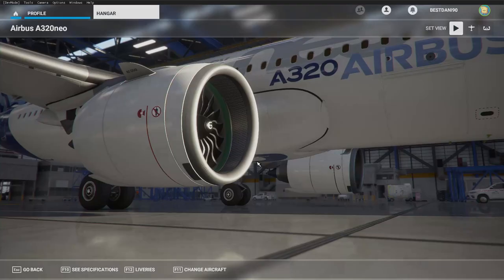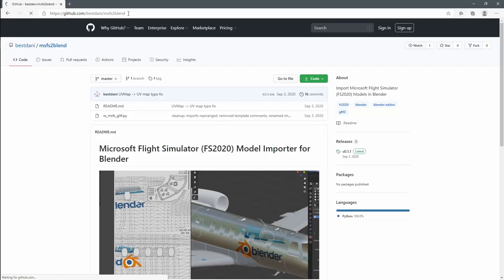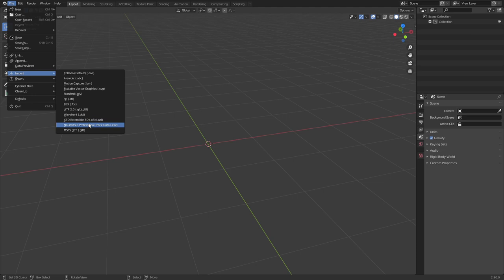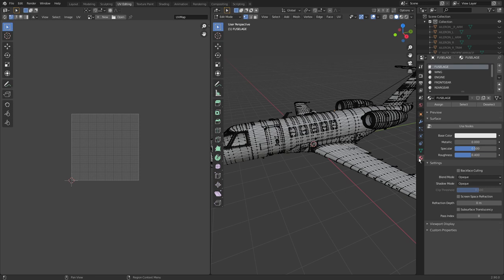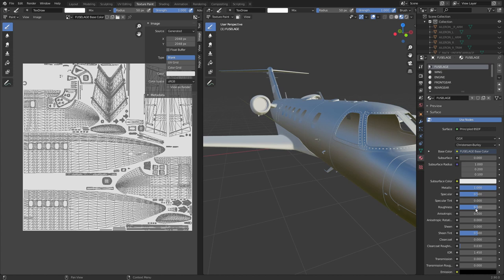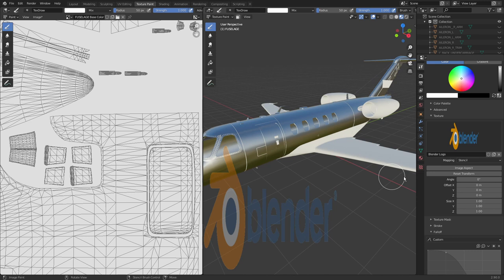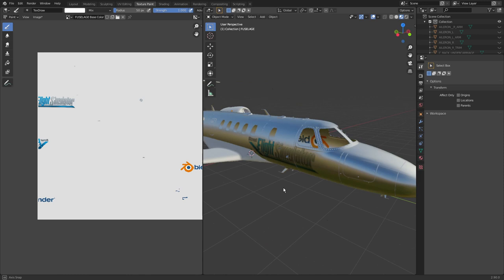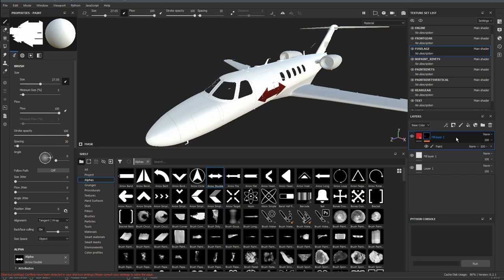Microsoft Flight Simulator (FS2020) - 3D Livery Painting for free!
3D Livery painting is available for FS2020 now! You will never have to hassle with UV layout. See here how to start using 3D texture painting for free by my blender Add-on that is able to import the MSFS glTF files into blender.

In this video I will show you step by step how to download and install the Add-on and the essentials of 3D texture painting with blender and how to go to more advanced 3d texture painting from there.

CHAPTERS:
0:00 Intro
1:24 Add-on Download
2:10 Add-on Installation
2:57 Model Import
4:02 Sub Model Preperation
4:35 UV map visualization
5:00 3D Paint Preparations
6:32 Logo Graphics Import
6:58 3D Paint Brush Settings
7:49 Stencil Placement
9:33 Saving the Result
9:46 Export for external Usage
10:22 Advanced Painting Demo
10:38 Outro